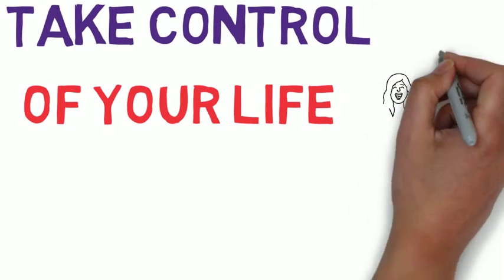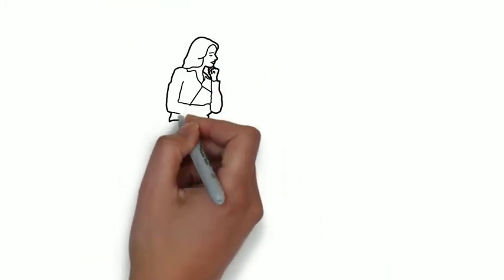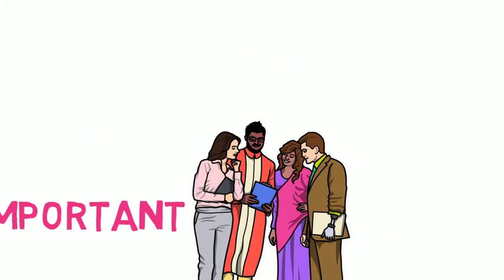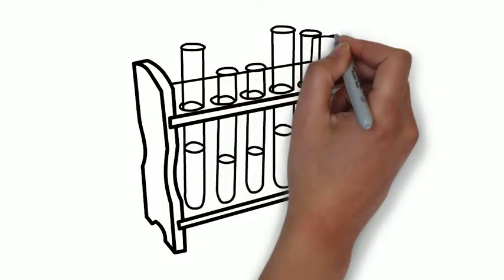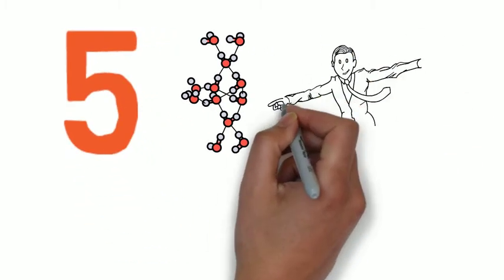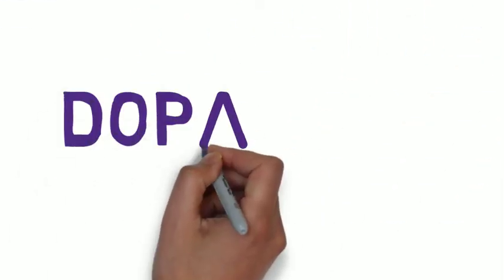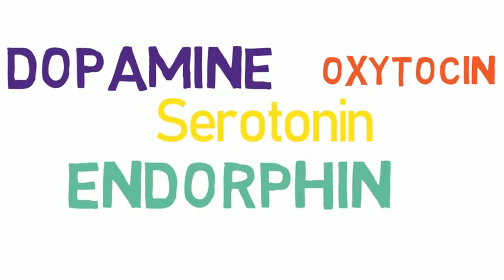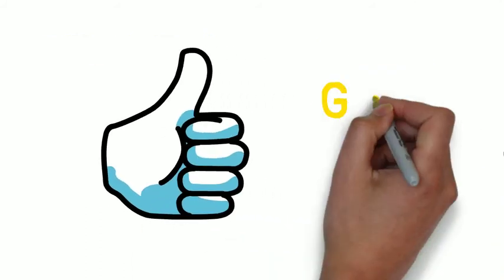Part 1: HOW TO CONTROL YOUR ACTIONS AND EMOTIONS_Habits of A Happy Brain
HOW TO CONTROL YOUR ACTIONS AND EMOTIONS

Habits of A Happy Brain By Loretta Graziano Breuning

Have you ever wondered why you do what you do?
Why the hell do you do things that you know are hazardous to you?
Why cannot you bring yourself to do what you know is beneficial for you?
How can you take control of your life and be able to enjoy doing what you know is at your best interest?